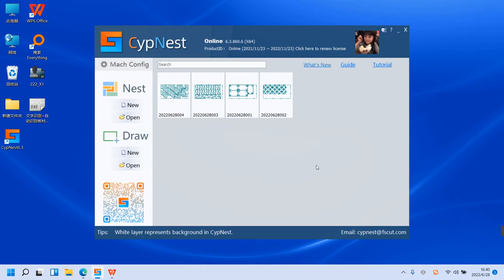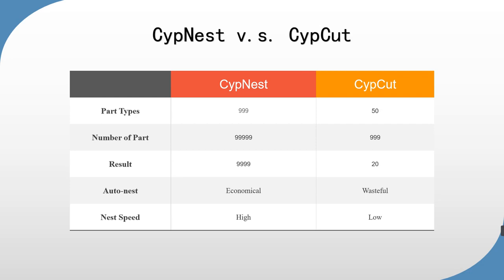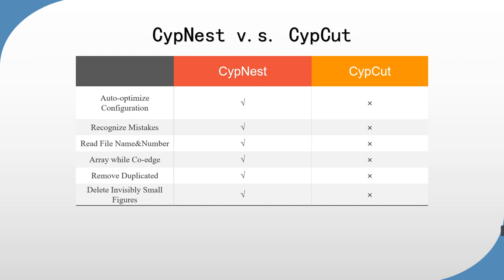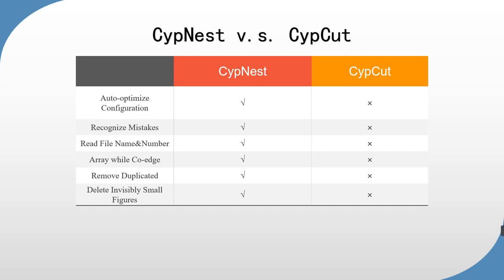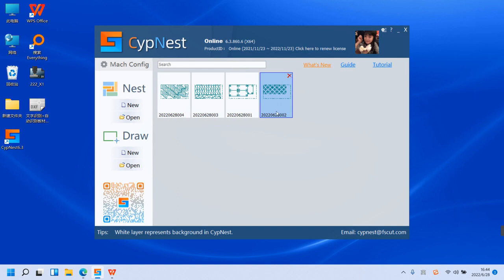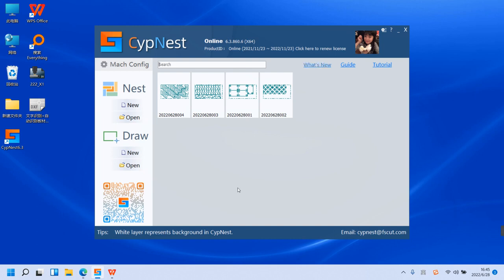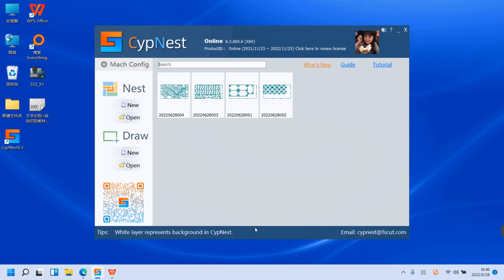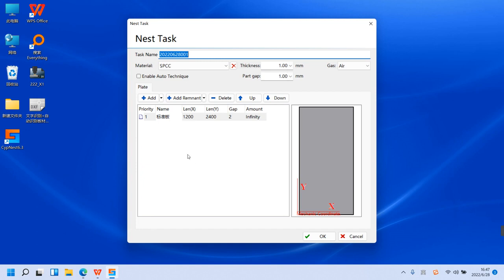CYPNEST Laser Software Official Tutorial Part Ⅰ